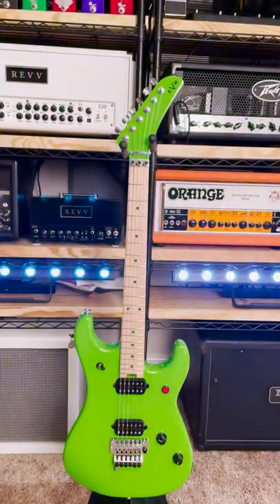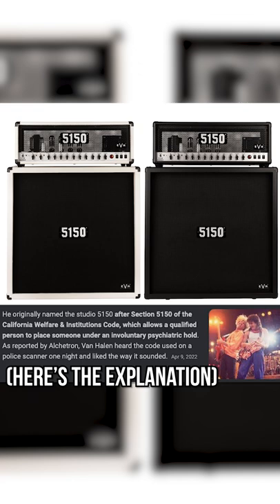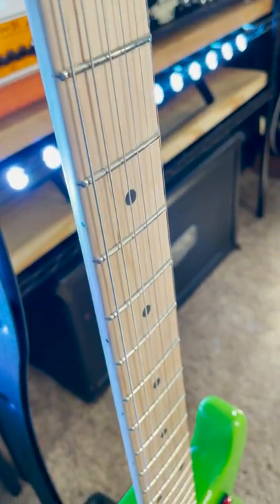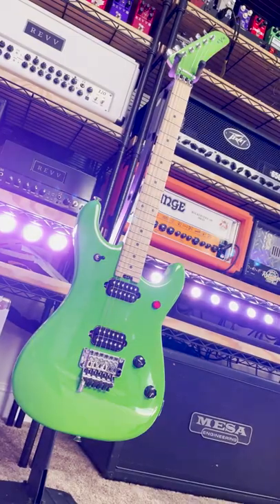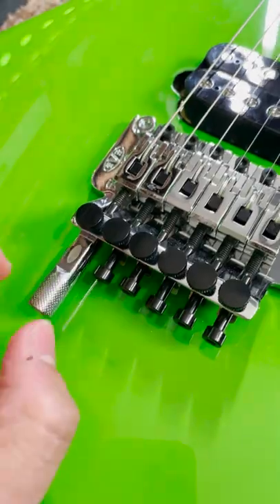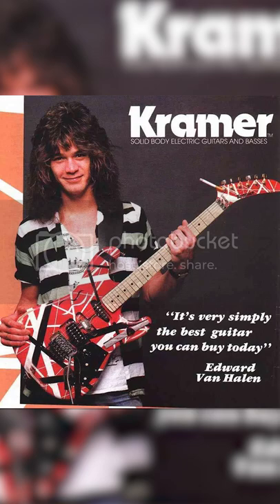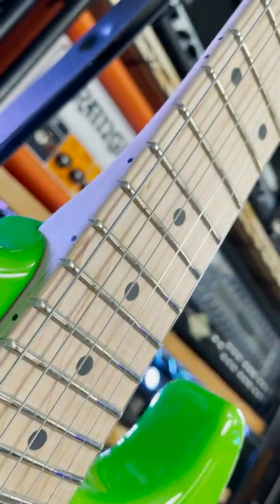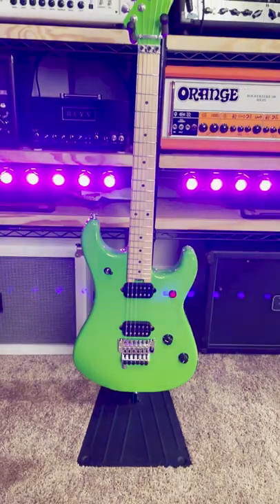Guitar of the Day: EVH 5150 Series Slime Green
Guitar of the Day! Taking a quick peek at the EVH 5150 Series Standard in Slime Green, from the mind of a bone fide guitar hero: Sir Eddie Van Halen.

- Mike Sanders
- Mark Massey
- The Guitarman
- Rob Curley
- Michael Alan Dorman
- Tronc
- Rob Burlingame
- WharglBlargl
- kyle lowe
- Shane Degroat
- Pablo Torres
- Jared Adams
- Andrew Zuranik
- Nathan Wiles
- Millioncatman
- Jeffrey Wright
- Scott Kretchman
- John Donaldson
- Jean-Marc Gerbelot
- SkollTheBleu
- David Zimmermann
- Valeryi Savich
- Bill Chambers
- Javi
- Michael Tseng
- Flognoth
- Chris Lloyd
- Kaylee Xhignesse
- Jaden Bass
- MichaelD8393 .
- Bobby Geize
- Dave L
- Moxie
- Louis Bodin
- Damon Drehobl
- Julien Gomes
- RamadanSteve19
- Eric Daugherty
- Steve Irons
- Aaron Luckett
- Greg Hurley
- Andy Bungert
- Chunko
- Matthew King
- Skyler Cless
- Trans Rights
- Benjamin Noboa
- vincent louden
- Christian Petropolis
- Eduardo Benvenuti
- Christoph Schafer
- Athlon
- Michlin Yevgeny
- DPB
- Mathew Sullivan-jeremiah
- Reid Otto
- Retro Przyczepa
- Alan Aldredge
- nekowa
- Oliver Springmann
- Kritsada Saithongkam
- Boosted Cajun
- Benjamin Russell
- Vindicta Studios
- Xero003
- John Roddy
- Markus Meier
- Scott Bacon
- Damian De Los Reyes
- Dan Wischnewski
- Greg
- Brandon Pfister
- Craig Deubler
- RockBottom
- Chris Biersbach
- Andrew Savage
- Dick Butt
- Ryan Humphrey
- Josh Calzada
- Kip Murray
- Tom McRann
- Reuben Sealey
- Gerald Yao
- ReggieDunlop
- Phil Crawford
- Dante Inouye
- Abowlofkimchi